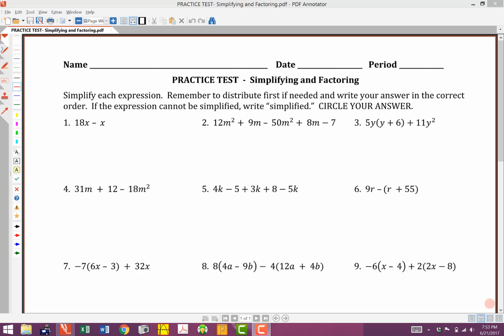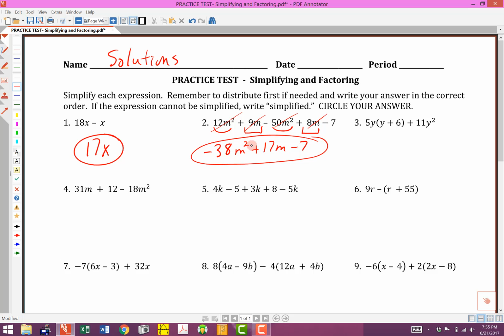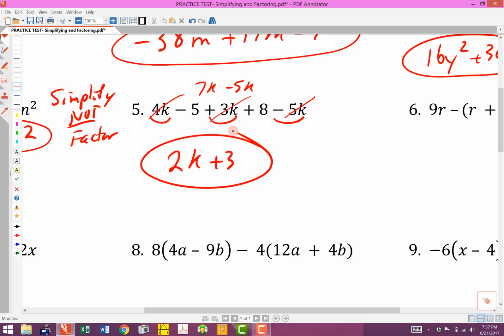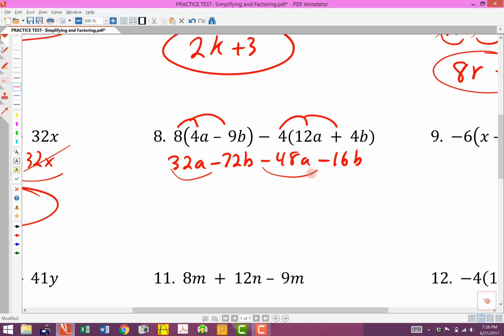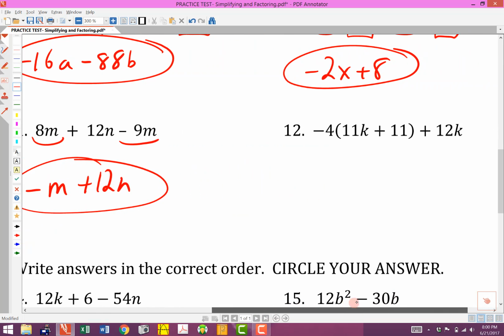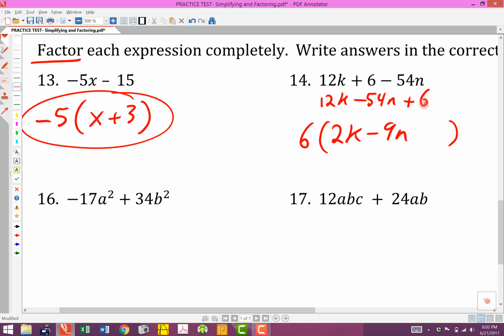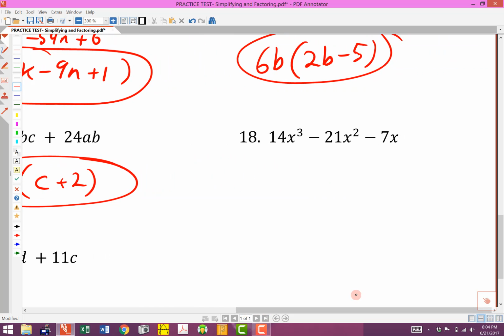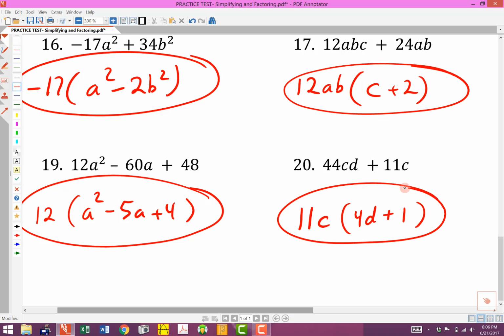Practice Test 2 - Expressions